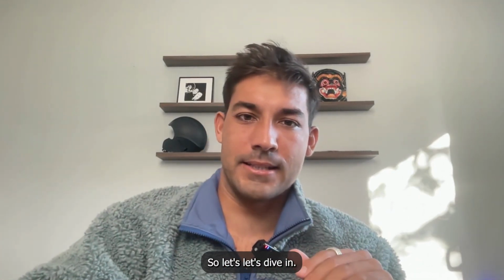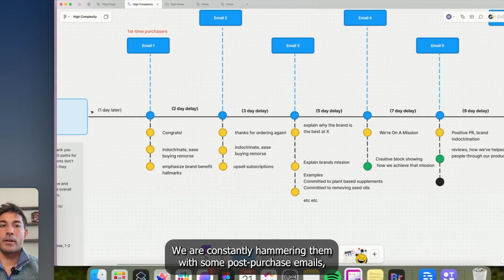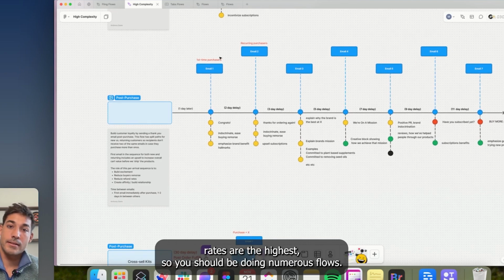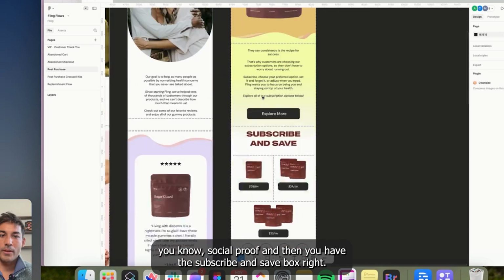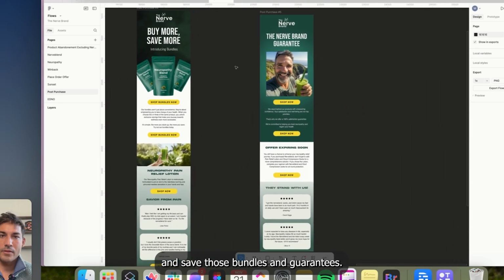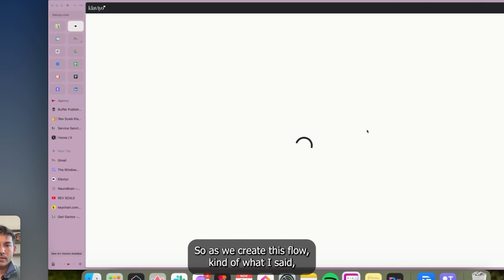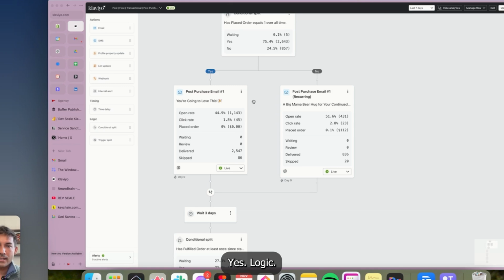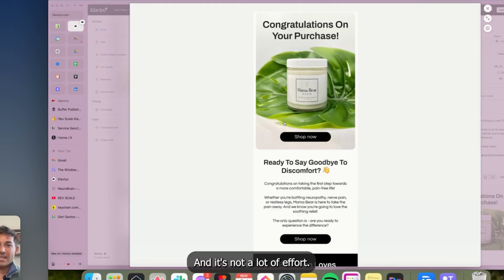Boost Sales with Klaviyo's Post-Purchase Flow | Easy Tutorial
Description

Learn how to set up an effective post-purchase flow in Klaviyo to improve customer retention, drive repeat purchases, and automate your e-commerce email marketing. In this tutorial, we’ll walk through creating a series of post-purchase emails, from order confirmation to feedback requests and beyond. Klaviyo offers powerful automation tools to help you connect with your customers and increase lifetime value

🔹 What You'll Learn:

    What is Post Purchase Flow?
    How to set up Post Purchase Flow in Klaviyo?
    How to create a personalized email sequence to delight your customers.
    The benefits of using Klaviyo’s post-purchase flows to boost retention.